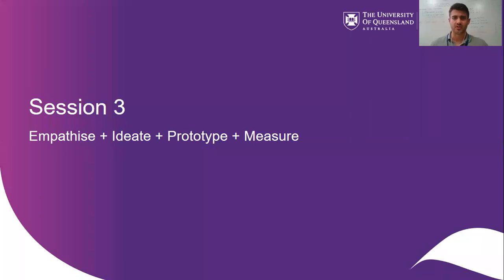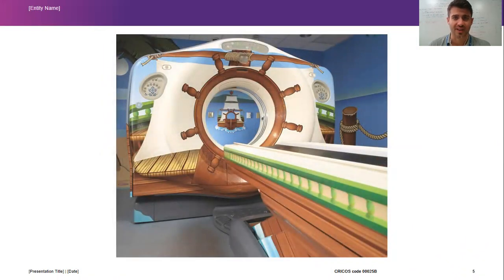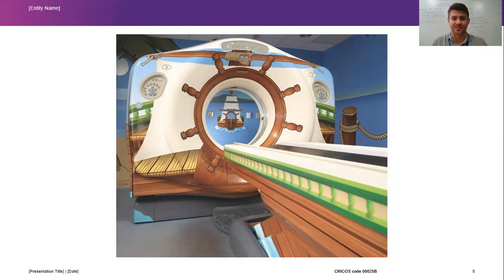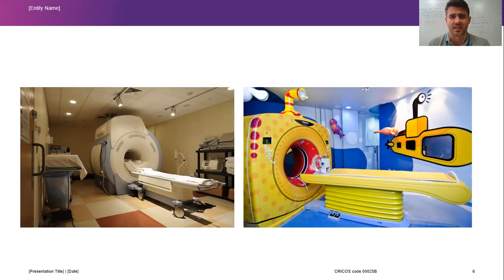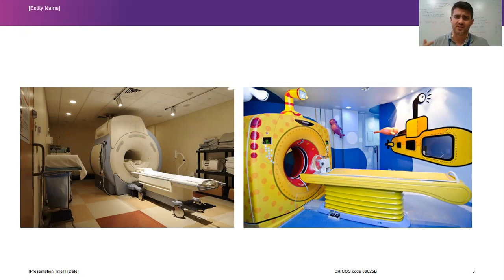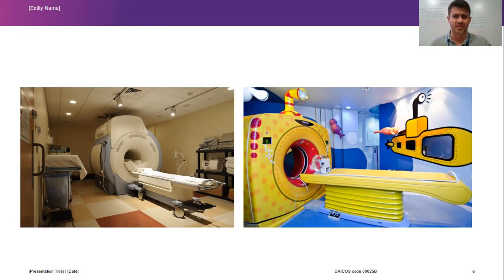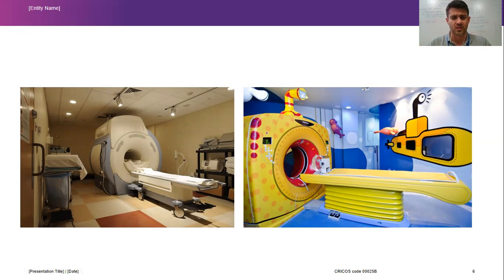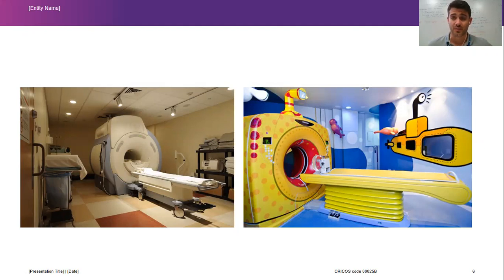Week 3: Introduction to Design Thinking - Part 2/8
Understand more about the design thinking process